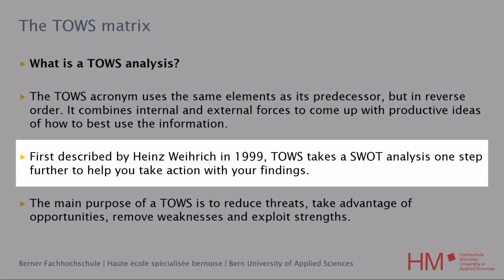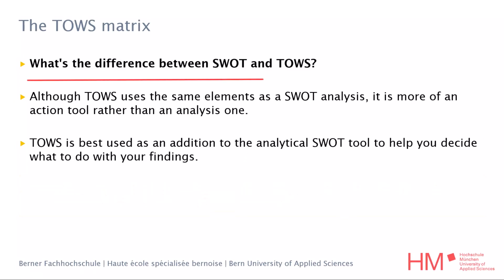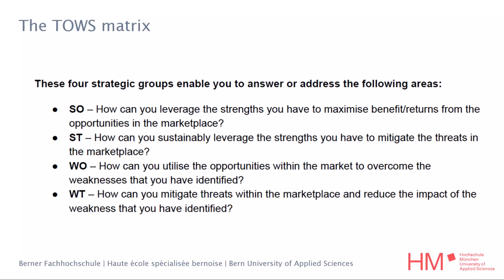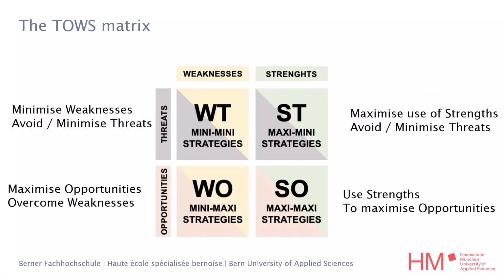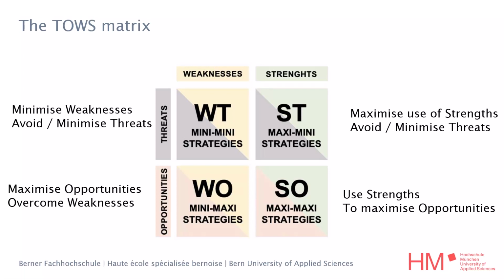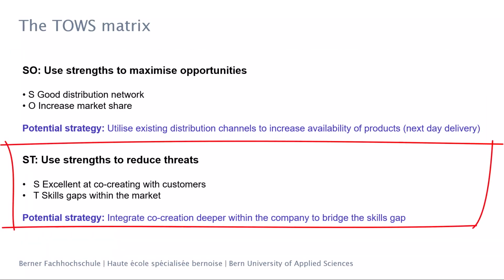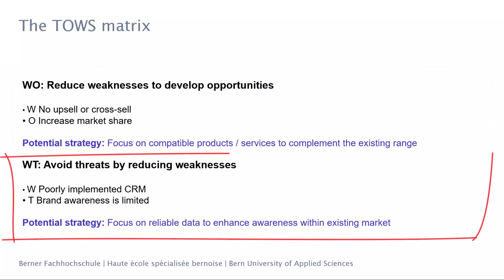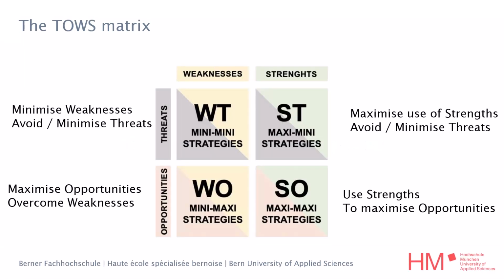7 The TOWS Matrix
Accompanying video to my module "Going Global"